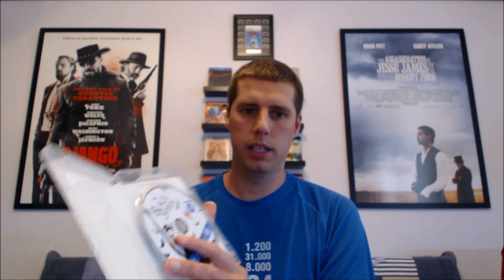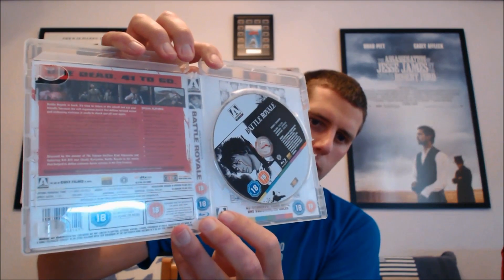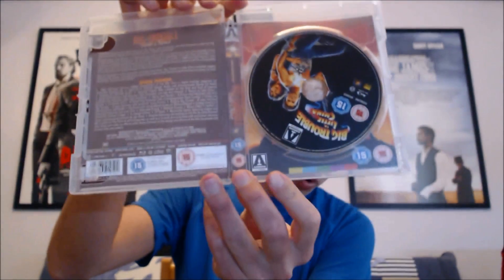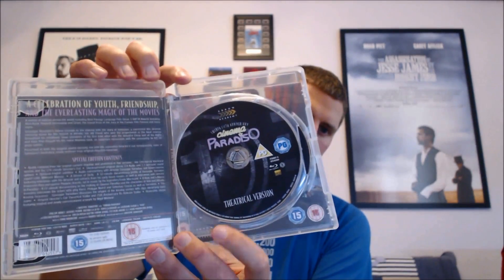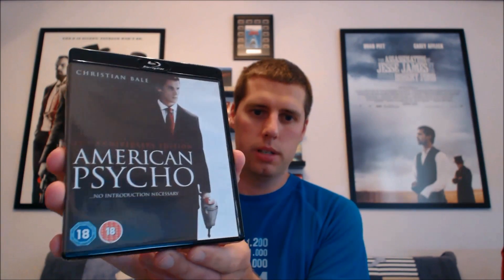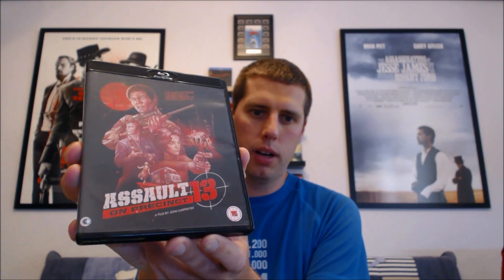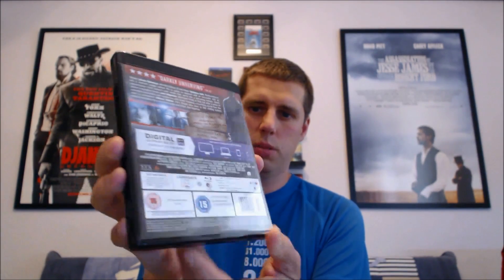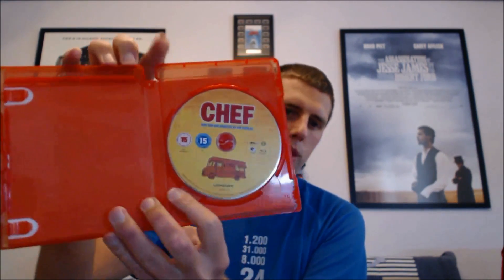My Non-Blue Blu Ray Case Movie Collection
This is my blu ray movie collection with blu ray editions not in the colour blue cases.

Can they be described as limited editions? Let me know what you think.